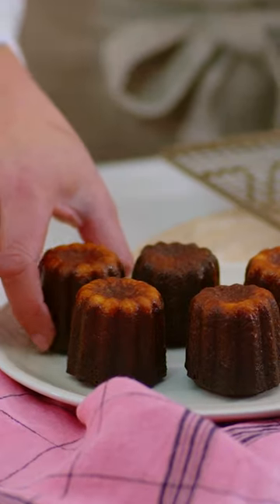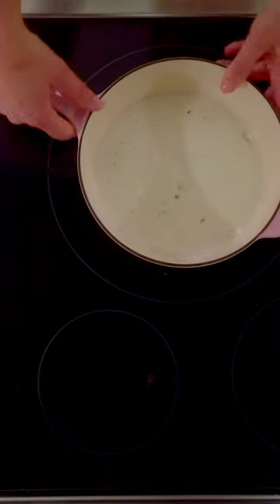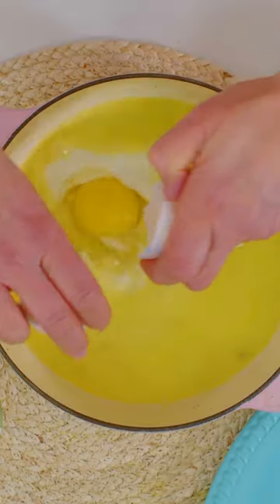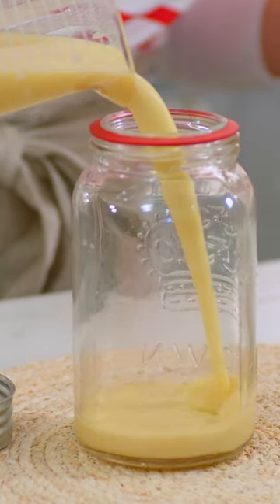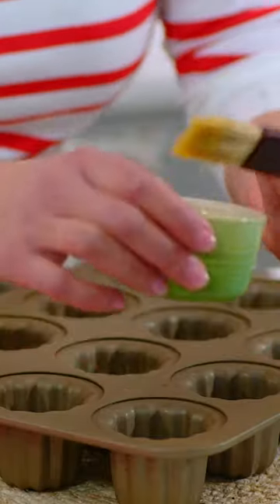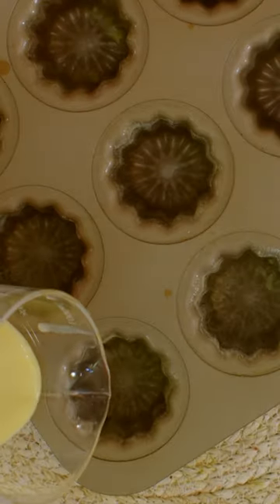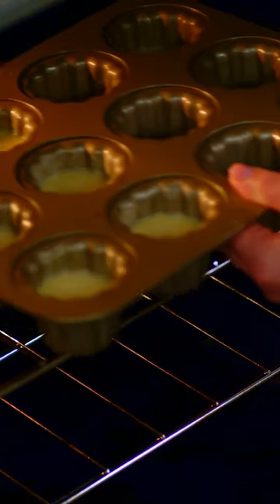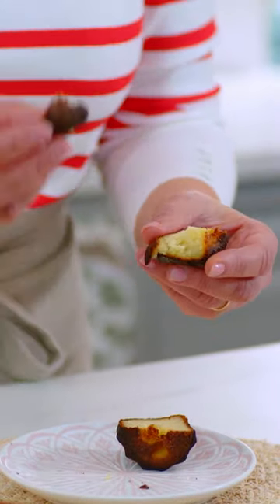How to Bake this Classic French Dessert - Cannelé de Bordeaux!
Hailing from the Bordeaux region of France, these little cakes are truly special. The batter is quite simple, very much like a sweeter crepe batter with vanilla and rum, but the magic happens as the cannelés bake. The cakes develop a deep brown caramelized crust and an airy yet custard-like interior. Cannelés are traditionally made in a special pan with 12 distinctively shaped cups or in individual fluted copper molds that are no more than 2 inches (5 cm) tall. The copper molds are beautiful but costly, so I recommend the non-stick metal cannelé pan for best results.

• Recipe •

Makes 8 little cakes
Prep Time: 15 minutes, plus chilling

Cannelés are best enjoyed the day they are baked, but they can be stored, well wrapped, at room temperature for up to a day. Rewarm the cannelés in a 300°F (150°C) oven for 10 minutes to bring back the crisp crust.

• Ingredients •

1 cup (250 mL) 2% milk
1 Tbsp (15 mL) vanilla bean paste or seeds from 1 vanilla bean
½ cup (100 g) granulated sugar
2 Tbsp (30 g) unsalted butter, plus extra for brushing the pan
1 large egg
1 large egg yolk
1 Tbsp (15 mL) amber or spiced rum
½ cup (75 g) all-purpose flour

• Directions •

1. Infuse the milk with vanilla.
In a small saucepan, heat the milk with the vanilla bean paste or seeds over medium-low heat, whisking often, for 15 minutes. If the milk has reduced in volume, top it up to 1 cup (250 mL) again.

2. Mix the batter.
Remove the pan from the heat and whisk in the sugar and butter until the sugar has dissolved and the butter has melted. Whisk in the egg, egg yolk and rum, followed by the flour. Strain the batter through a fine-mesh sieve and chill for 12 to 24 hours.

NOTE: Gently whisking the batter before and after chilling is the key to cannelés that bake well. If overmixed, the cakes can develop a “mushroom top” (the batter pushes up and out of the pan and spreads so the crown is wider than the base) or a “white butt” (the partially baked cannelés push away from the bottom of the pan and the base stays a pale white while the rest browns).

3. Prepare to bake the cannelés.
Preheat the oven to 450°F (230°C). Chill the cannelé pan for 10 minutes, then generously brush the inside of each mold with butter and freeze the pan for 10 minutes.

NOTE: Out of respect for the original method, I tested this recipe in classic copper fluted cannelé molds basted with butter and beeswax to help give the cannelés a shiny crust. A non-stick metal pan gave more consistent results. I don’t recommend a silicone pan (which didn’t brown the cannelés enough). A cannelé pan also bakes pretty muffins or individual pound cakes.

4. Portion the batter.
Give the batter a gentle whisk to recombine it (it will have separated during chilling) and pour into the pan, dividing it evenly between the holes.

5. Bake the cakes.
Bake for 10 minutes at 450°F (230°C), then reduce the oven temperature to 375°F (190°C) and cook for another 35 to 40 minutes, until the tops are a deep, dark brown.

NOTE: The long baking time is essential to get the dark brown, crispy exterior. Don’t worry—the centre will still be soft and moist.

6. Cool the pan, and enjoy the results!
Allow the pan to cool for 10 minutes, then tip the cakes out onto a rack to cool completely.